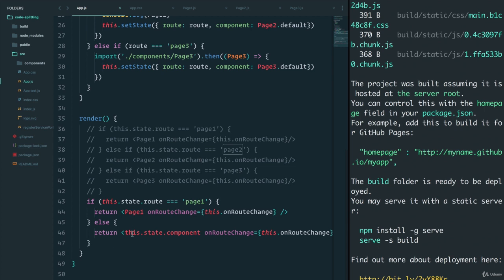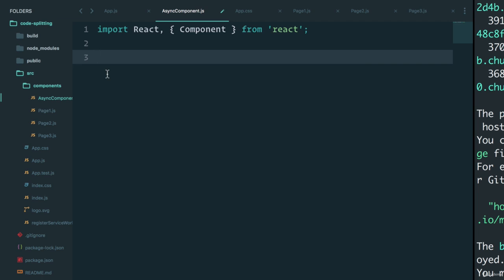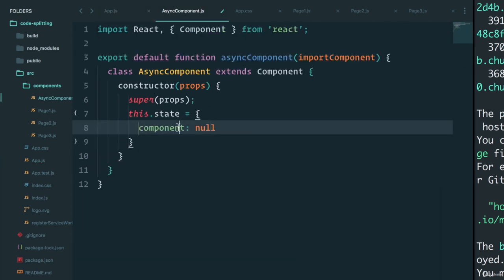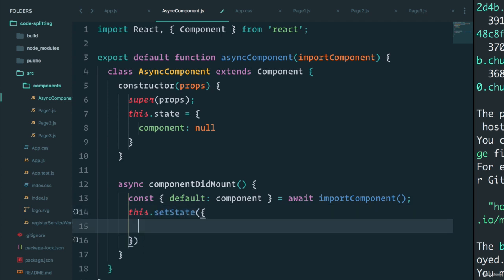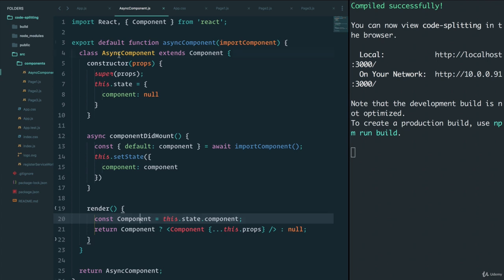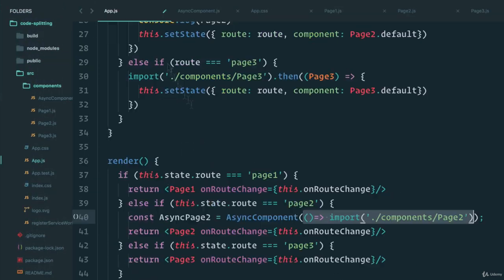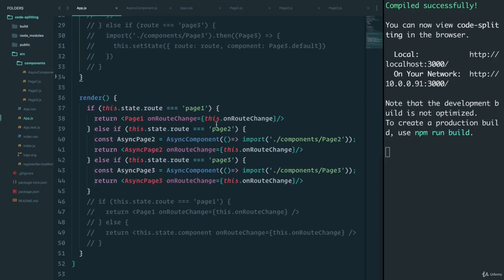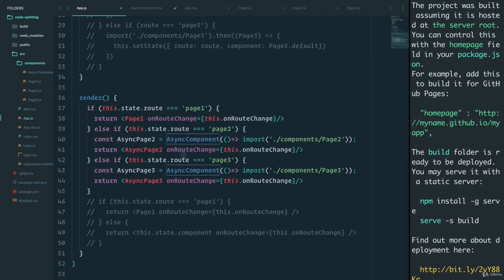5. Performance Part 2 (8-15)(1)